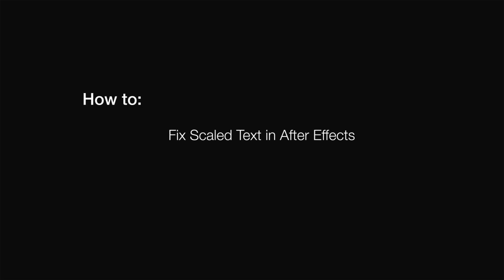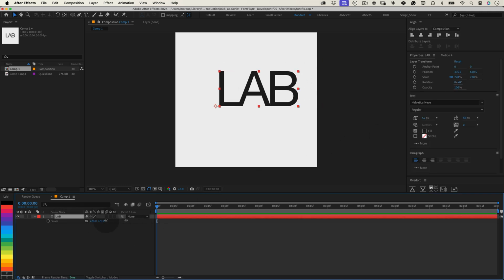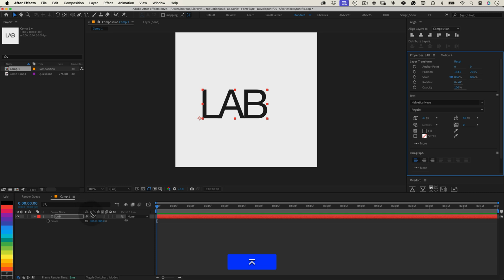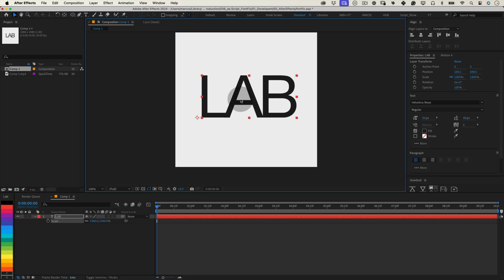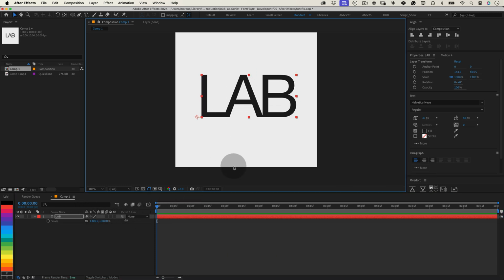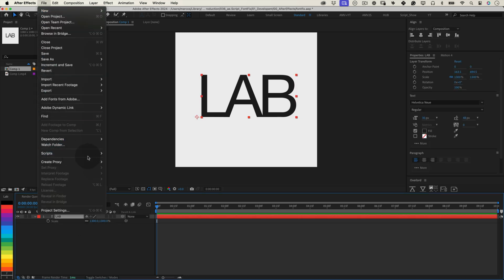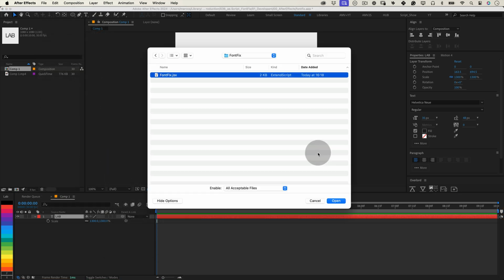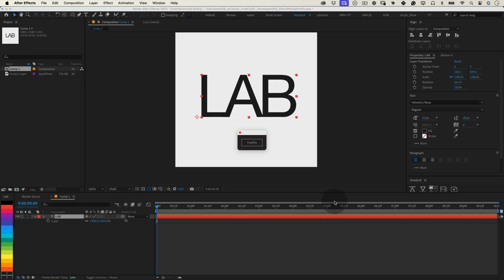Fix Scaled Text in After Effects with One Click!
Enjoyed this tutorial? and get exclusive access to free scripts and working files as a bonus – thank you!

Fix Scaled Text in After Effects with FontFix! | Free Script

Struggling with scaled text in After Effects? Let me introduce FontFix, a simple yet powerful script that converts scaled text layers back to their correct font size, resetting the scale to 100% for precise adjustments.

In this video, I’ll show you how to use FontFix to fix messy text scaling issues. Whether you’re checking brand guidelines or reformatting animations, this tool saves you time and frustration.

What you'll learn in this video:
✅ How FontFix simplifies scaling issues in After Effects.
✅ Why resetting text scale to its proper size is essential for professional workflows.
✅ How to download FontFix for free.

If you find FontFix helpful, consider supporting my page for just $1/month to unlock more After Effects scripts, working files, and design resources!

Make your workflow smoother and more efficient—try FontFix today!